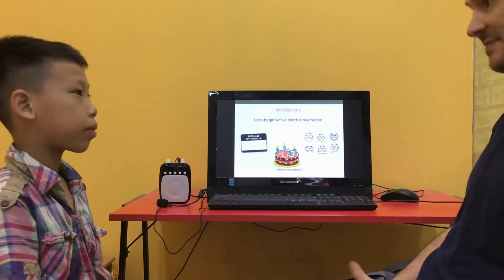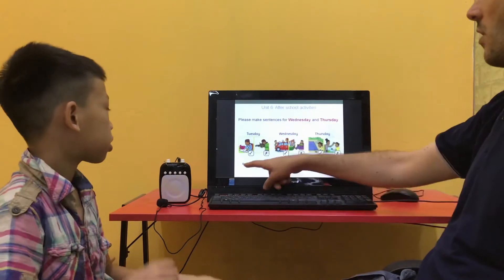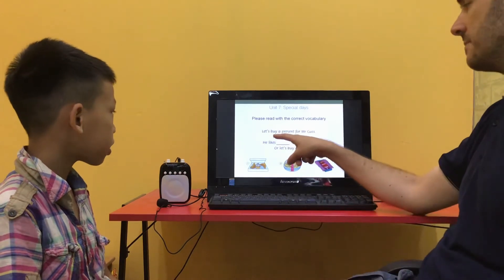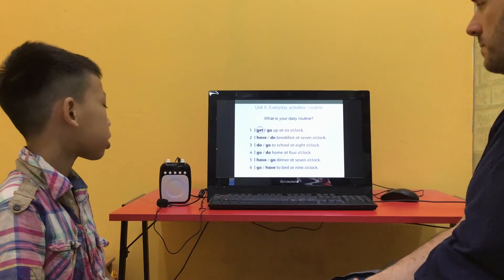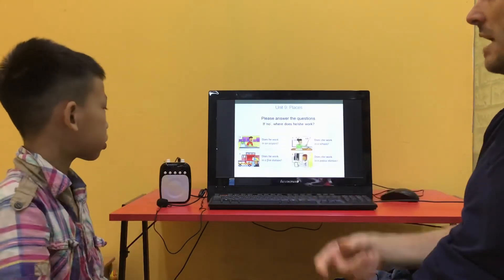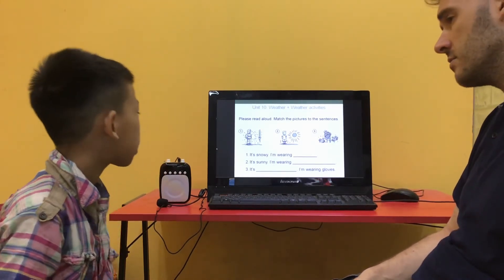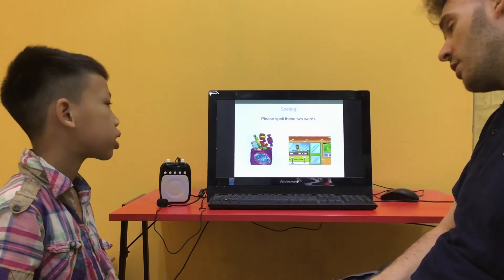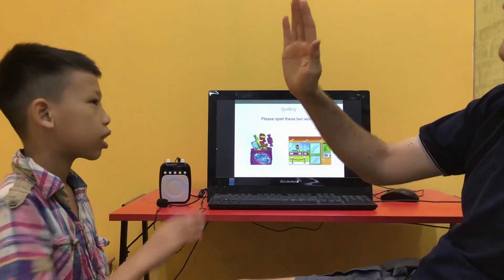CEC | Video Test 2 | ES2F | Vinh Quang